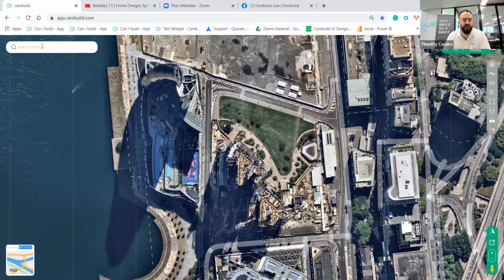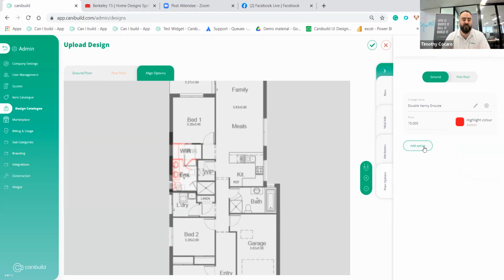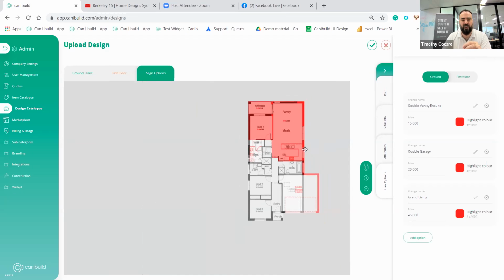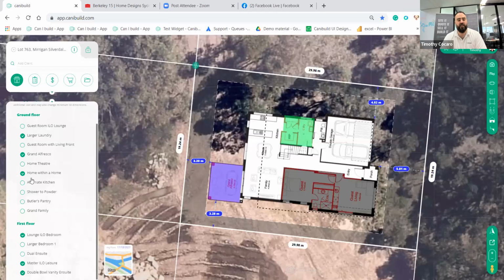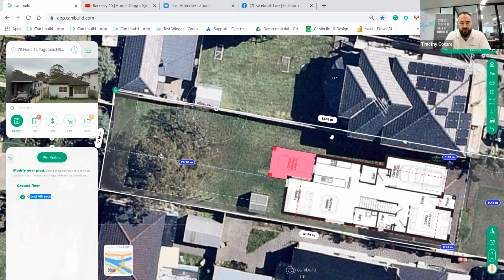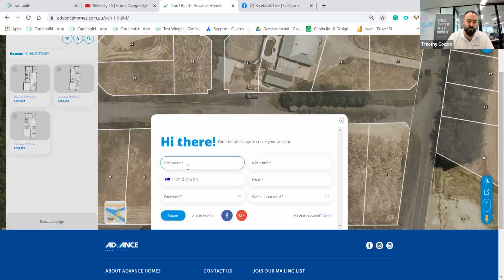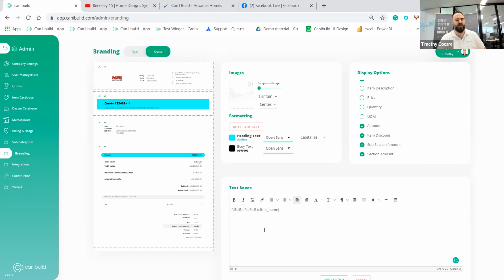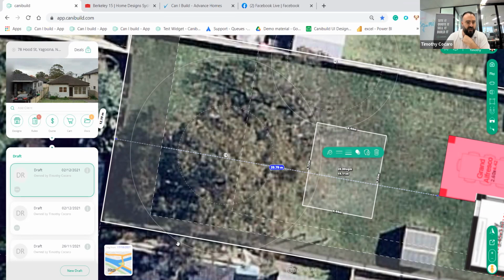December 2021 - FAQ IT Hour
canibuild has the ability to instantly show Floor Plan options to your clients with a click of a button.  Your clients want to see the Grand Alfresco on their plan, easy!  Simply select from the design options to see the plan change instantly.

Learn how to use our latest feature in the December FAQ IT Hour with Founder, Timothy Cocaro.